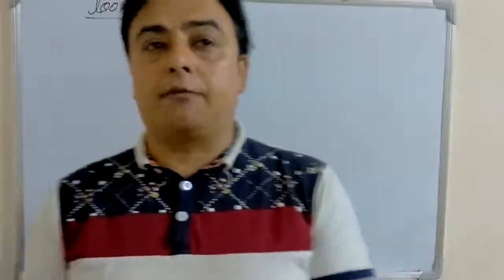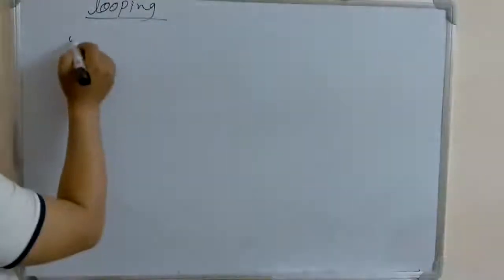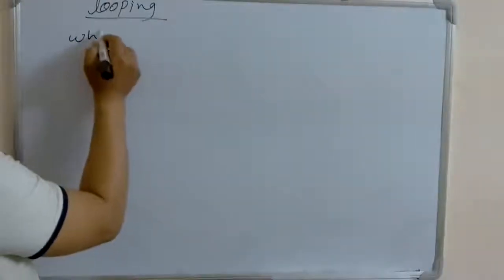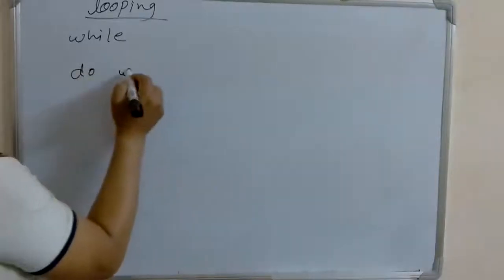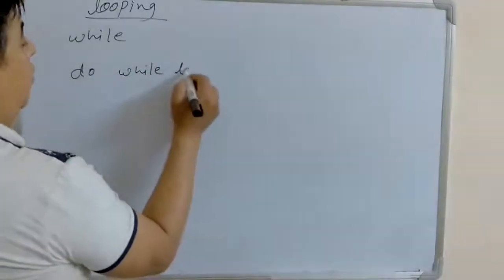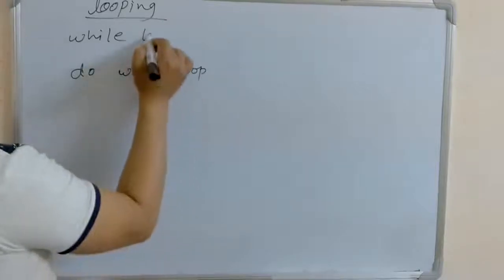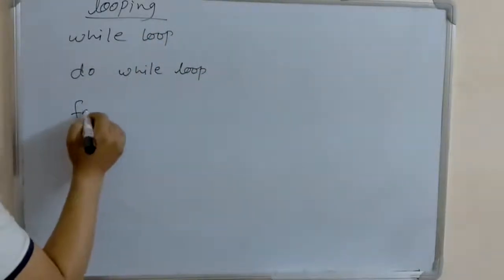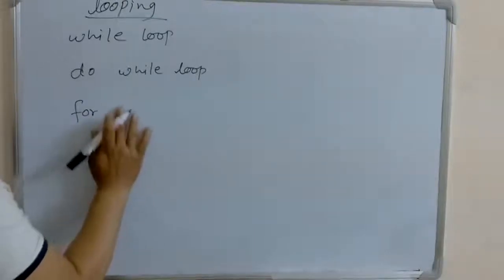Concept of Loop and While Loop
This video is very helpful to learn the concept of Looping. It  also provides the concept of While loop, syntax and flow chart of while loop and how to print c program using while loop